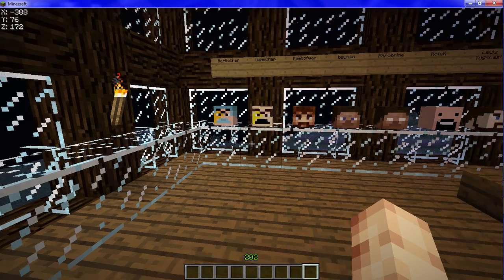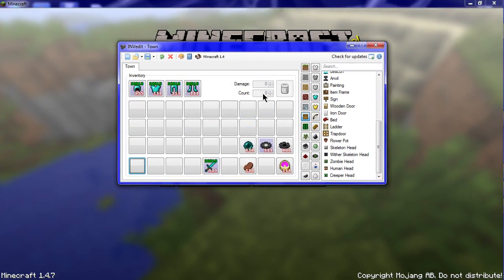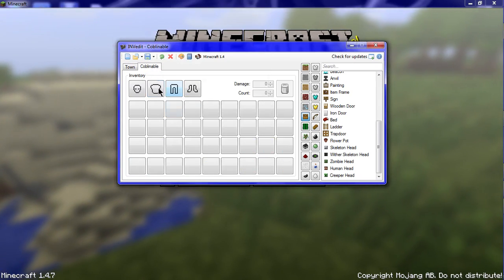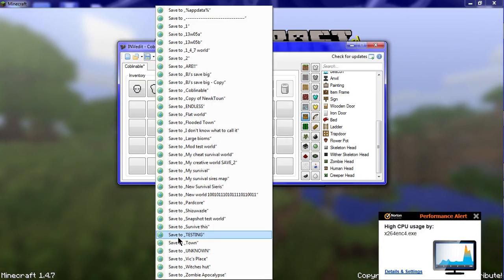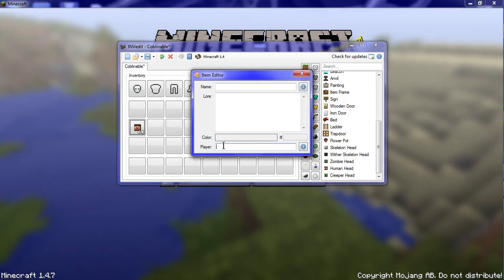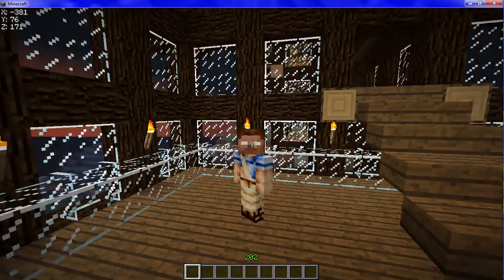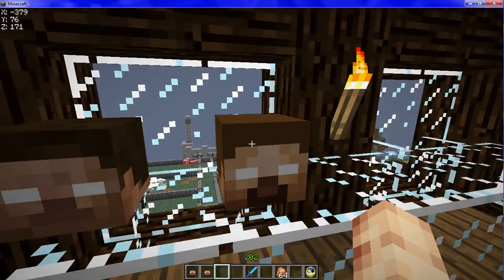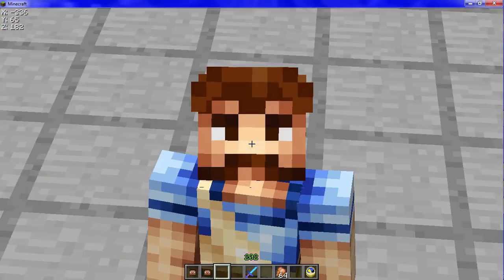Minecraft how to get people's heads into Minecraft NO RETEXTURES!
First, you need to get INVedit
Next, you need to extract the zip file using 7zip or rinrar I prefer 7zip

               Download